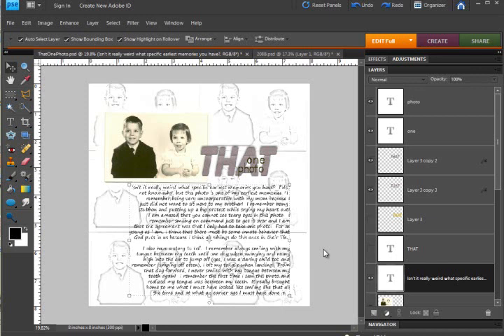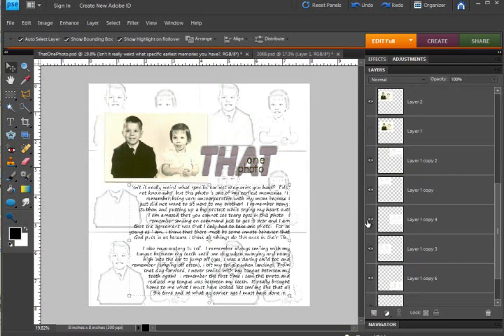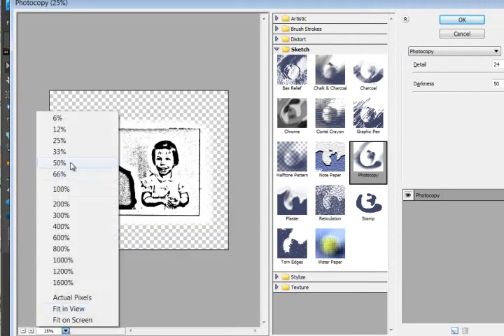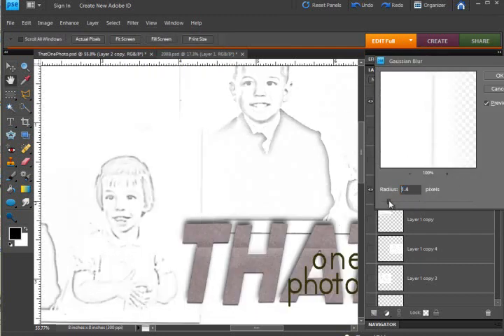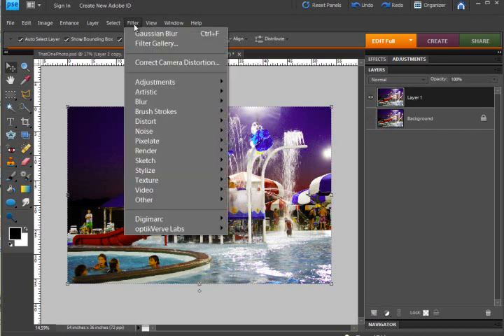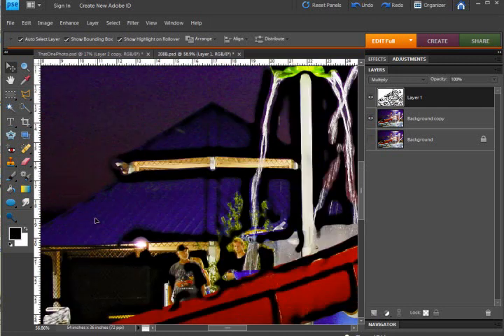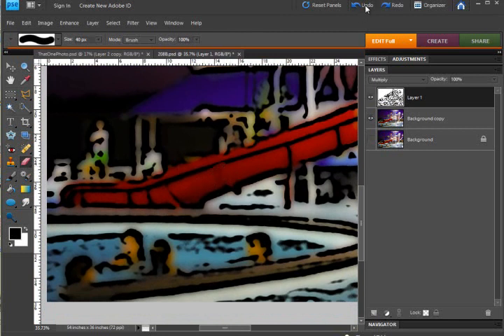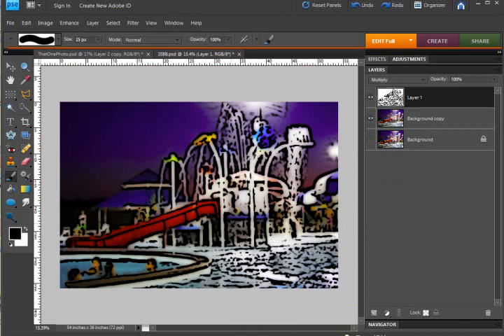Filter Tutorial - Photocopy